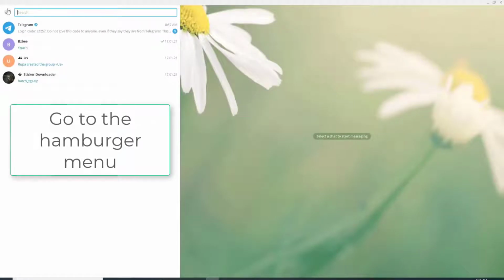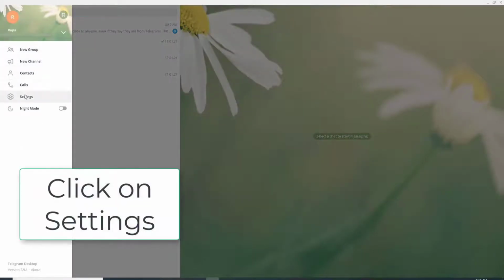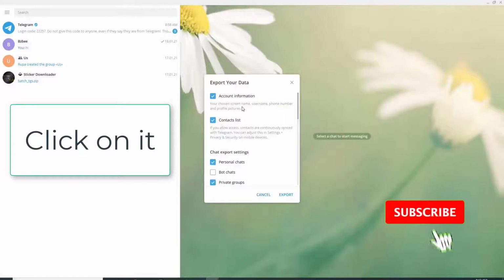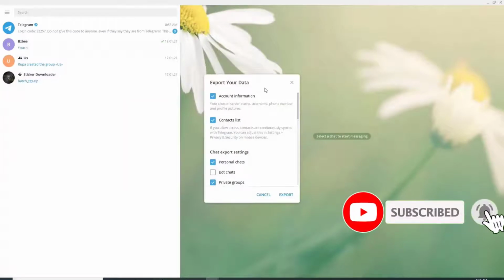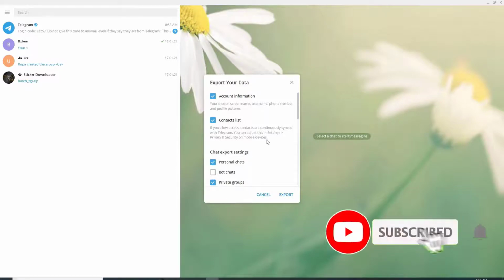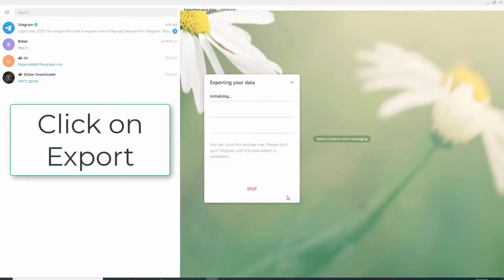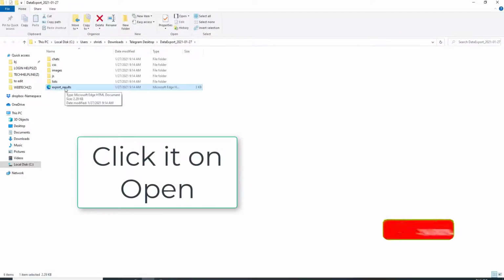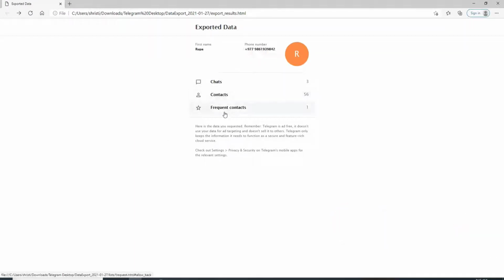How to Backup Telegram Chat & Messages | Telegram Tutorial 2021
we'll be learning how to backup telegram chats.
To create a full backup, from your telegram account easily, you’ll first need to make sure you have an updated telegram version on your pc. since android does not have this option, within the app .let's try backing up telegram chats on our pc, simply sign in to your telegram application on your desktop. and as soon as you're in go to the hamburger menu, located at the upper left. now click on settings from the menu from the pop-up, select advanced under daytime storage you can see export telegram data. simply click on it and here are the things that will be exported, if you perform this action your contacts list your account information, and your personal chats, and the private group chats you can even export the bot chats as well. but let me just skip this, for now after you find yourself inside this pop-up. simply click on export, and wait for some time. after it is done, click on show my data this is the document that is backed up. simply click it open, and your data will be exported you’ll be able to view all the chats contacts and frequent contacts data, that has been exported. that is how you can back up telegram chats on your pc.

chapters
00:00 - Intro
00:15 - How to Backup Telegram Chat & Messages
01:22 - Outro
on french
nous allons apprendre à sauvegarder les discussions par télégramme.
Pour créer facilement une sauvegarde complète à partir de votre compte de télégramme, vous devez d'abord vous assurer que vous disposez d'une version de télégramme mise à jour sur votre PC. puisque Android n'a pas cette option, dans l'application. Essayons de sauvegarder les discussions de télégramme sur notre PC, connectez-vous simplement à votre application de télégramme sur votre bureau. et dès que vous y êtes, rendez-vous dans le menu hamburger, situé en haut à gauche. cliquez maintenant sur paramètres dans le menu de la fenêtre contextuelle, sélectionnez avancé sous stockage de jour, vous pouvez voir exporter les données de télégramme. cliquez simplement dessus et voici les éléments qui seront exportés. Si vous effectuez cette action, vos contacts répertorient les informations de votre compte, vos discussions personnelles et les discussions de groupe privées, vous pouvez même exporter les discussions de bot. mais laissez-moi sauter ceci, pour l'instant après que vous vous soyez retrouvé à l'intérieur de cette fenêtre contextuelle. cliquez simplement sur exporter et attendez un peu. une fois cela fait, cliquez sur afficher mes données c'est le document qui est sauvegardé. cliquez simplement dessus pour l'ouvrir et vos données seront exportées, vous pourrez voir tous les contacts de chat et les données de contacts fréquents qui ont été exportés. c'est ainsi que vous pouvez sauvegarder les discussions par télégramme sur votre PC.